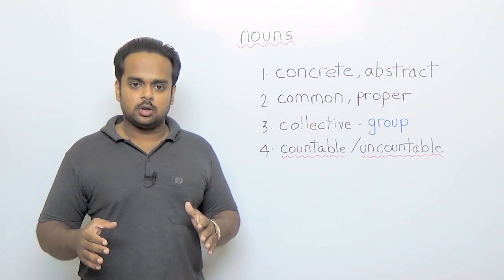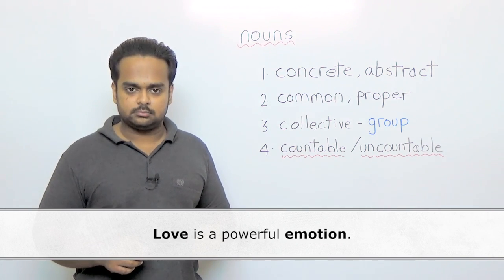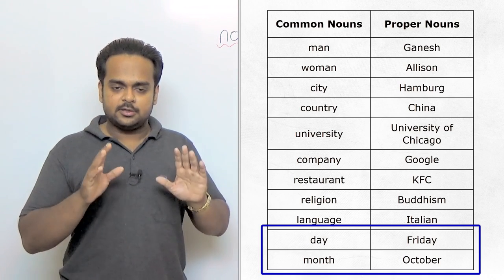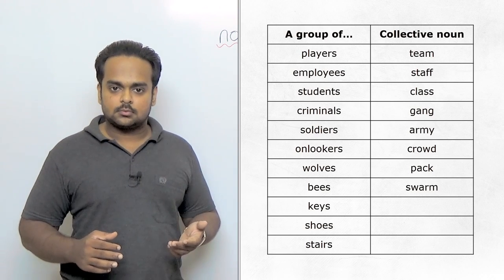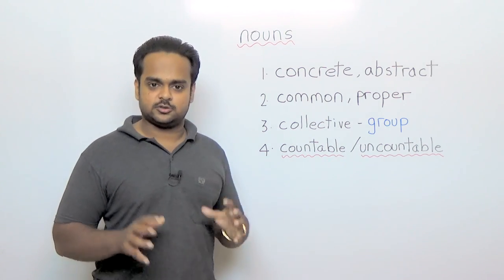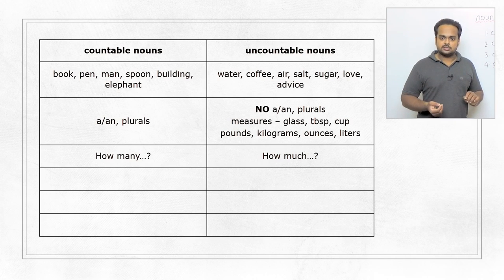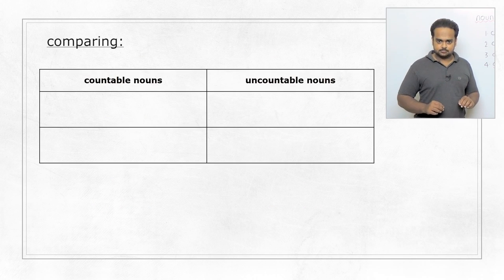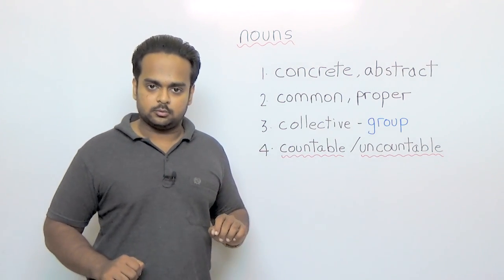NOUNS Basic English Grammar What is a NOUN Types of Nouns Examples of No